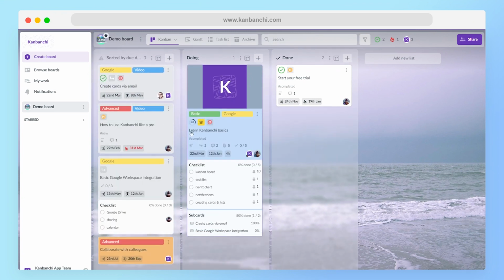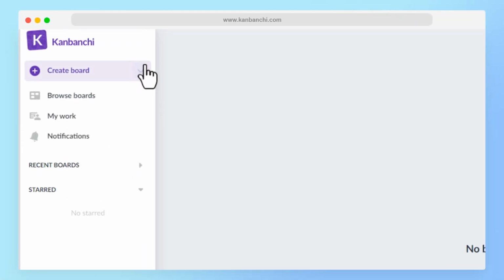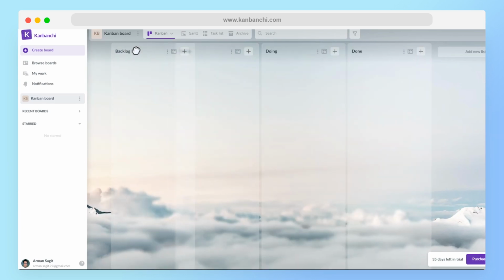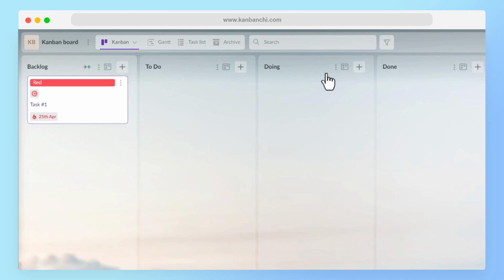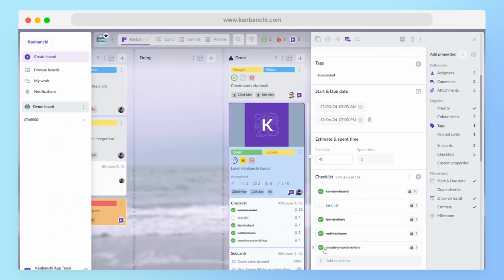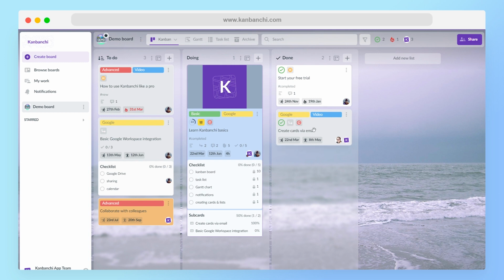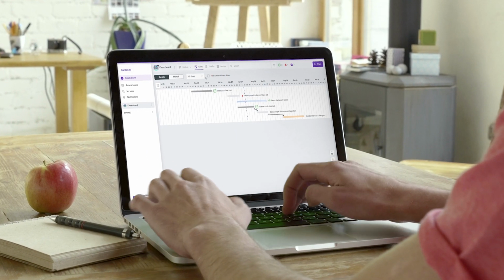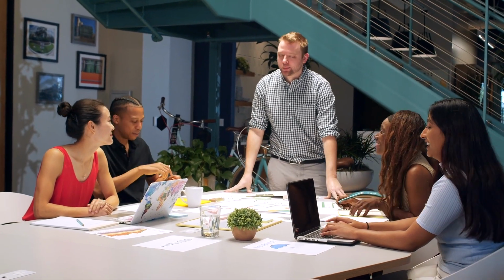How to Use a Kanban Board for Project Management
Learn how to manage your projects easily with our video on 'How to Use a Kanban Board for Project Management.' We show you step-by-step how to set up and use a Kanban board, making it simple to track your work and keep your team on the same page. From creating your first Kanban board to understanding how it can improve your workflow, our guide covers all the basics, including practical examples. This video is perfect for beginners wanting a quick start and anyone looking to get more from their project management tools.